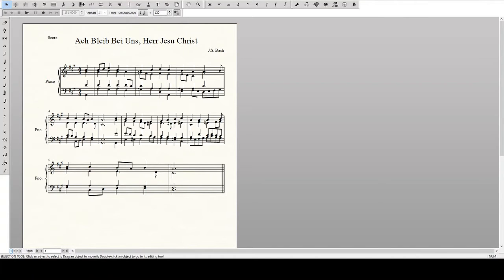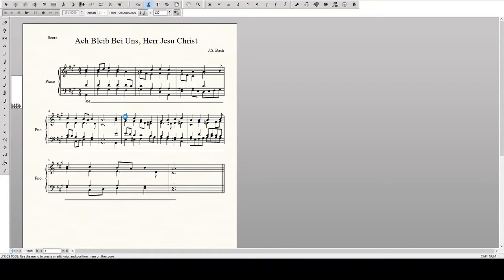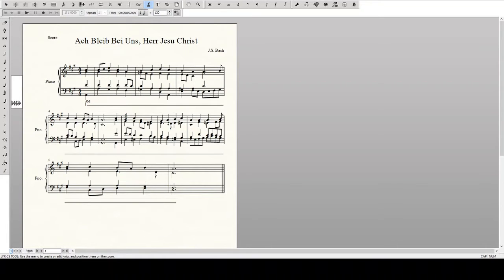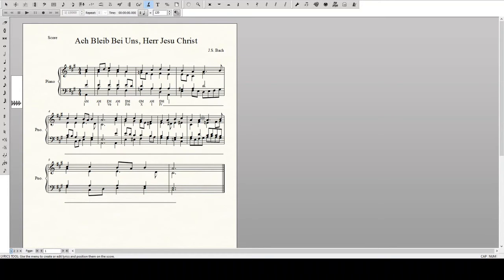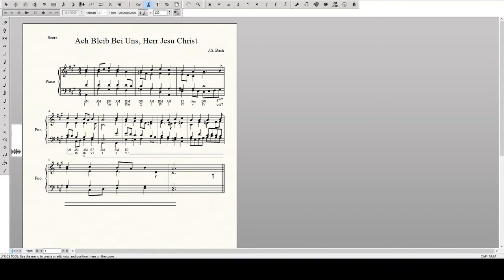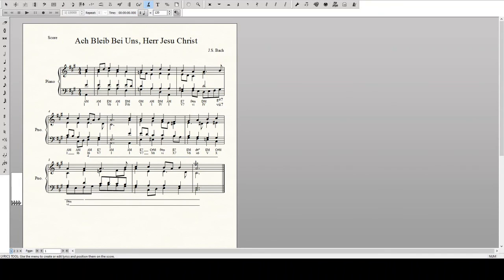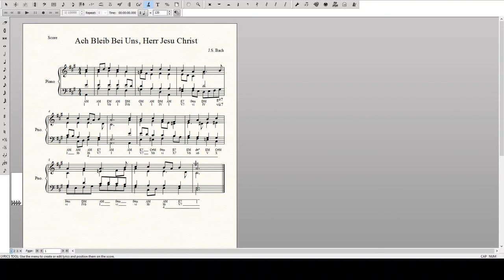Weekly Theory Lesson No 7 Analyzing Bach Music Tutorial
Now that we have learned the basics to music theory. In this tutorial I will be showing you how to analyze as Chorale by the very famous J.S. Bach from the baroque era of musical history. There will be a link below with a pdf of the sheet music to view and analyze along with me or analyze before me.